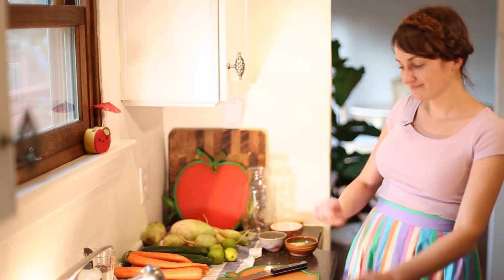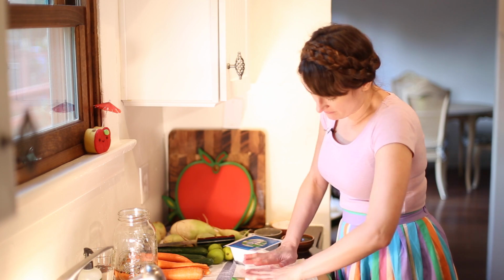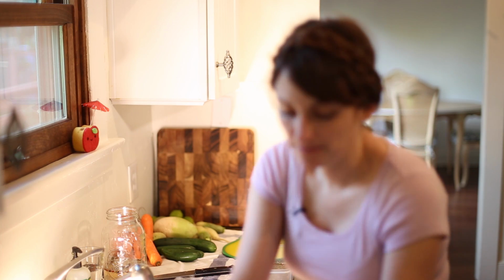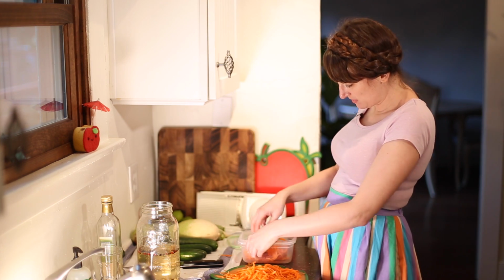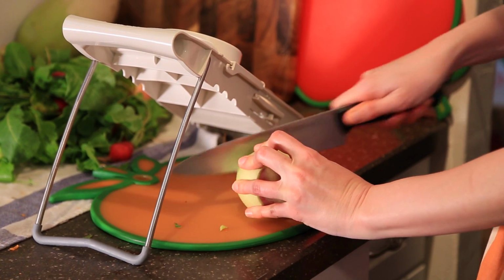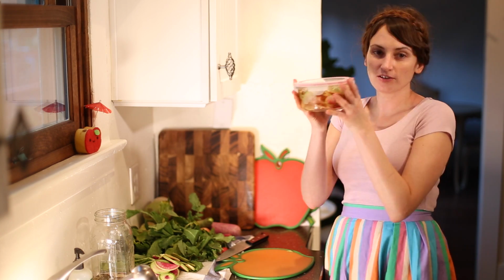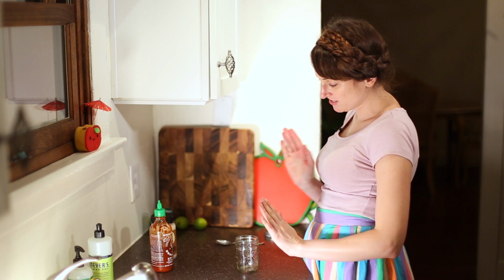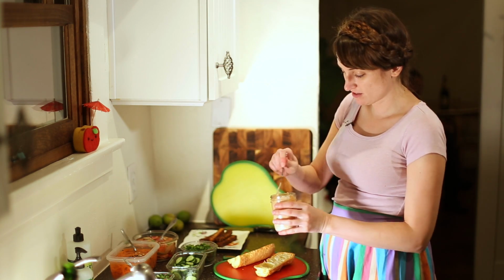Banh Mi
Rachel makes banh mi sandwiches that are gluten free and vegetarian.  Watch her blow around in a San Diego windstorm, hear her rave about her love of garlic, and learn how to make these delicious sandwiches!